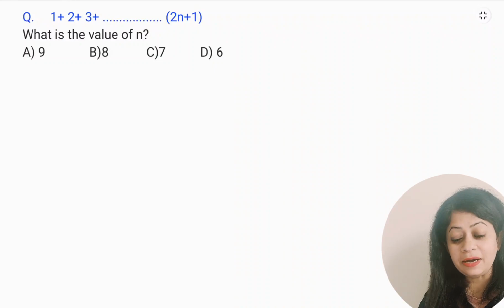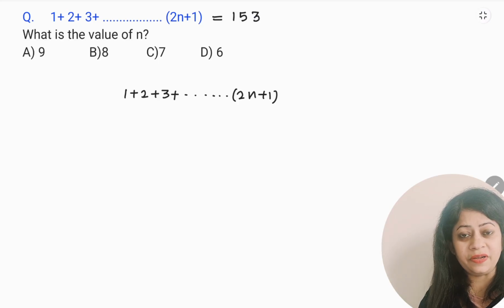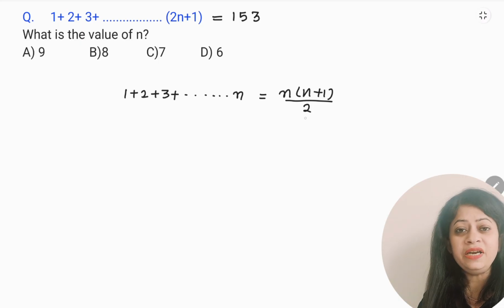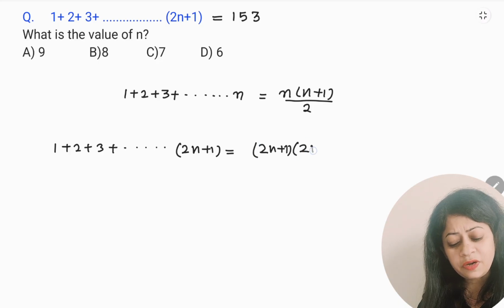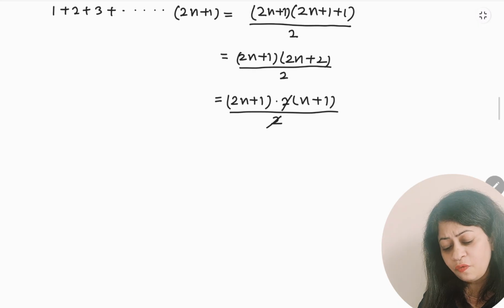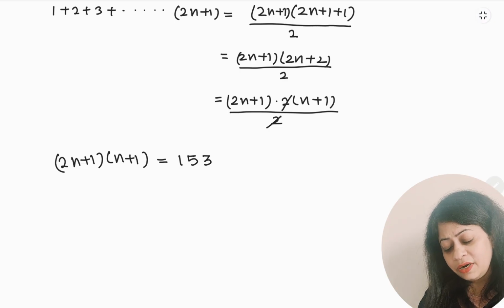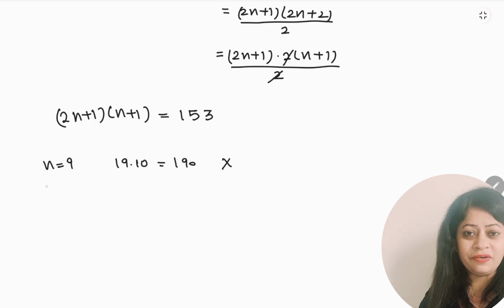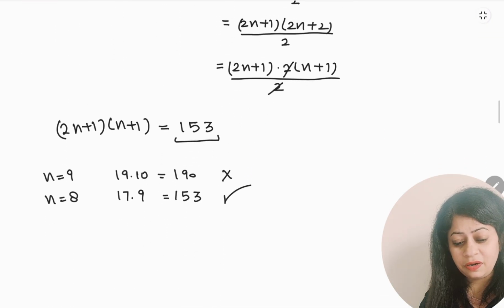A nice maths question for competitive exams